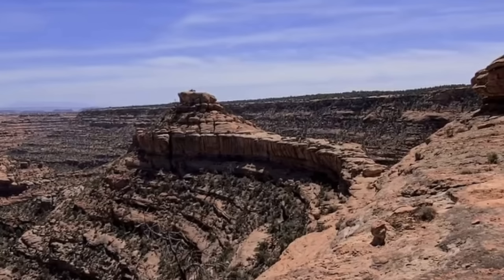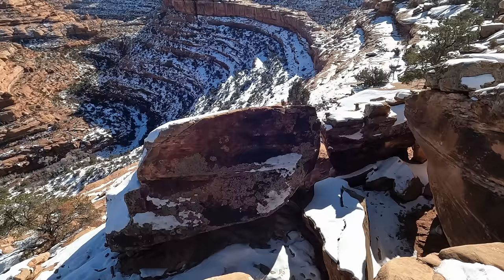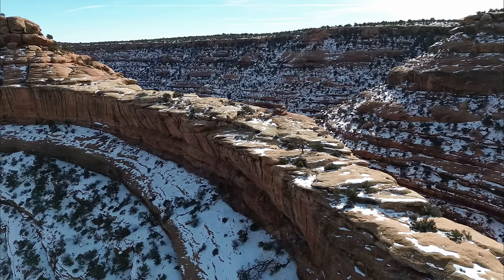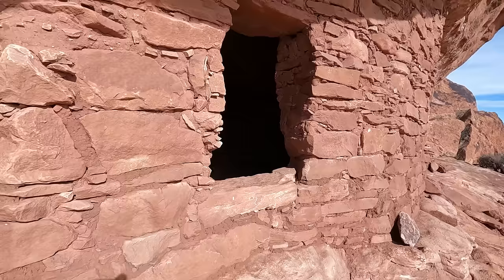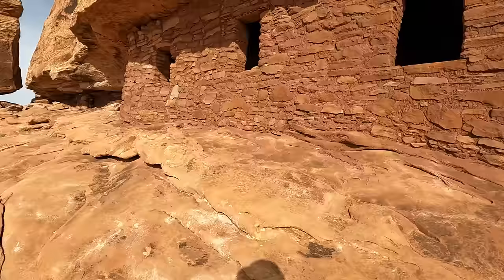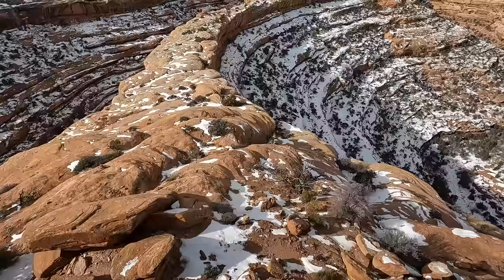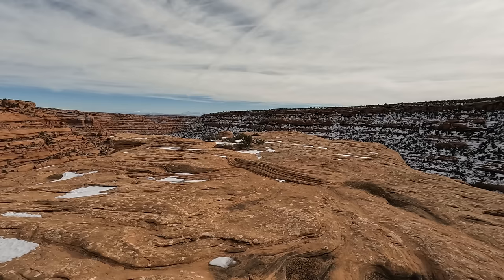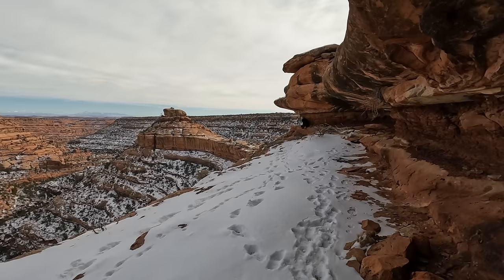I found a Maximum Security Ancient Ruin using Google Earth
I heard a story about an ancient Native American ruin that was located across a massive stone bridge, and surrounded by hundred foot cliffs. A real life "Island in the Sky." It almost sounded too fantastic to be real.

This story, and a picture on the internet, lead me down a rabbit hole and many hours scouring Google Earth..

After a long search, I finally found it, and we embarked on a long hike to see for myself if it was truly as incredible as I had heard.

When I saw this place in person finally, I was blown away by the ancient civilization that must have built this, and the lengths these people went to keep themselves safe from danger.

But I was left wondering, what would drive humans to such extreme lengths? and what would there life be like living in this incredible fortress?

Thanks for watching this video, and if anyone has any sort of ideas as to what they were protecting themselves from, and any other feedback for this video, I would love to hear from you in the comments.